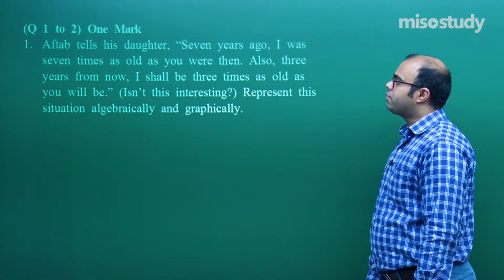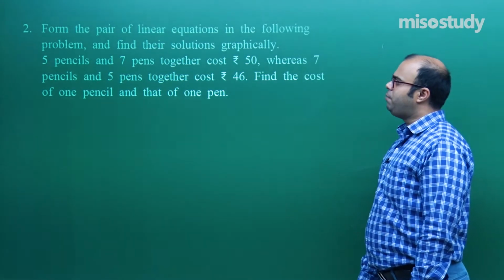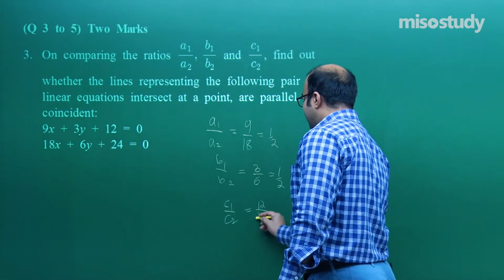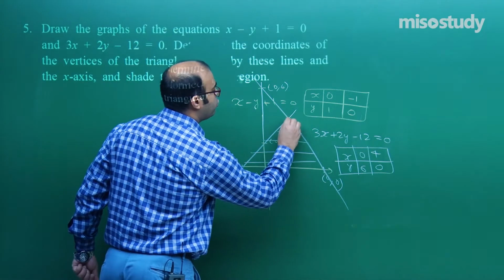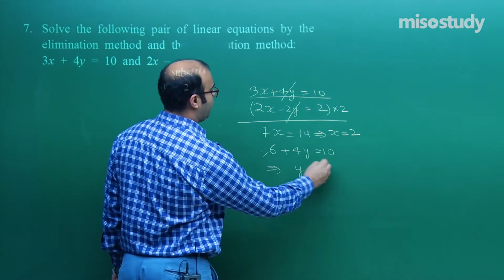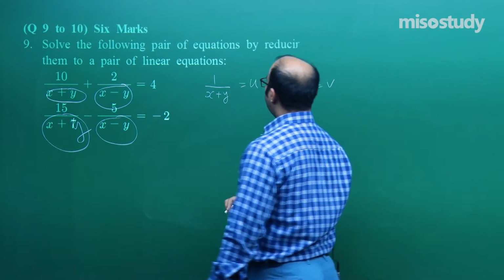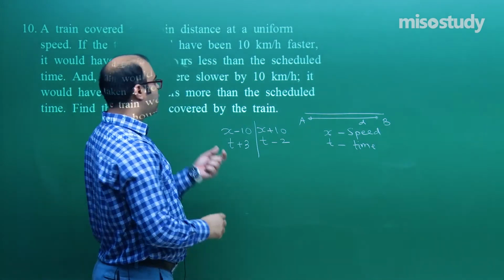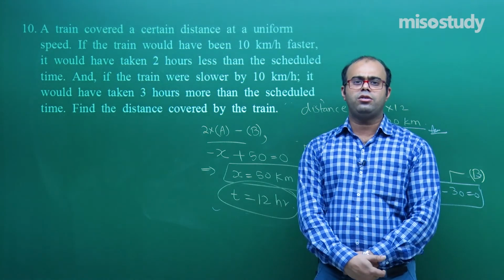CBSE 09&10th Mathematics | 18. Pair of Linear Equations in Two Variables | CBSE Exercise | In Eng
Get Started for Your CBSE 2021 Preparation with Misostudy. Misostudy's Courses will Help Students Boost their CBSE Preparation to Perform well in Exams and Achieve a Good Ranking Position.

Our Courses Include:

1. HD Video Lectures Designed by The Expert Faculties
2. Theory & Problem-solving Lectures of Full Syllabus
3. Chapter-wise Exam Pattern Question Exercise (Sample Question Papers)
4. Chapter-wise PDF e-Books
5. Chapter-wise Online Test
6. 24X7 Doubt Clearing
7. Hard Disk / Pen Drive / SD Card Courses (No Internet Required)
8. 24X7 Online Streaming Course
9. Lecture Download Support for Android and iOS